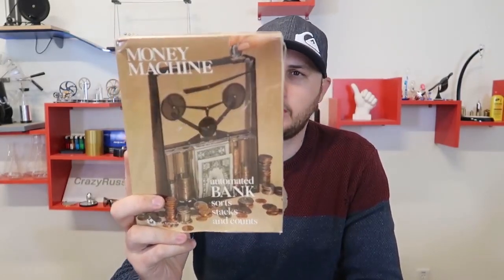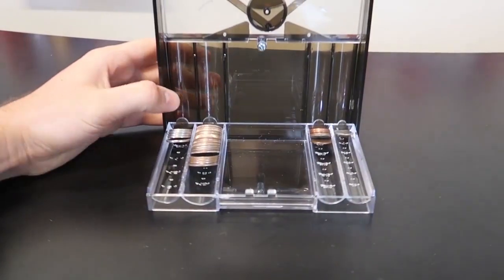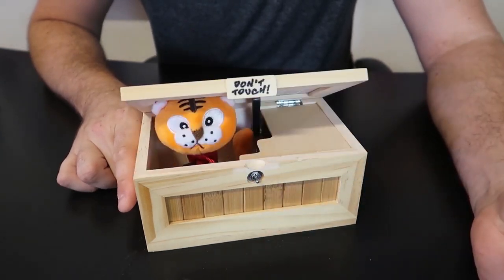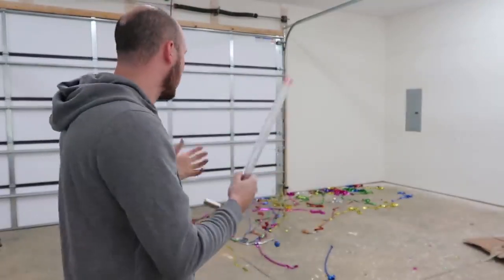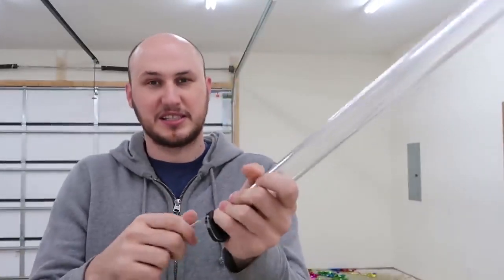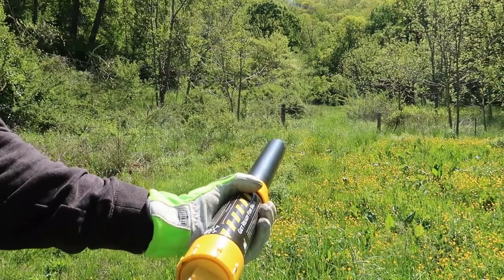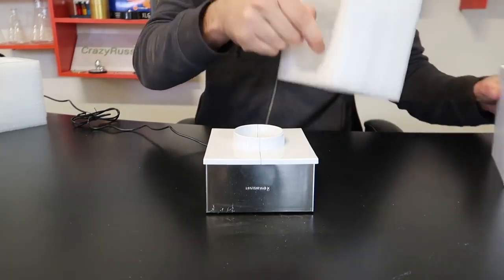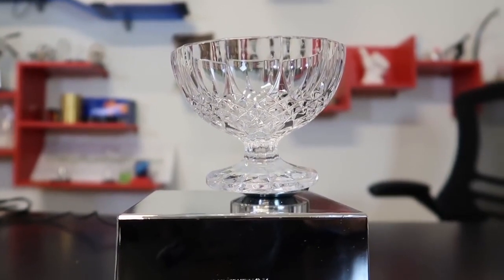5 Strange Gadgets You Can Buy on Amazon